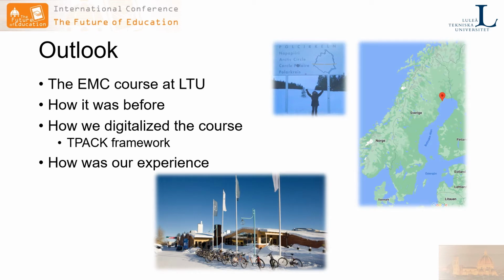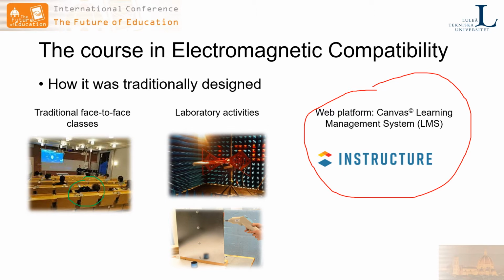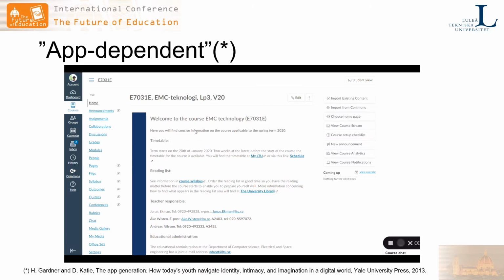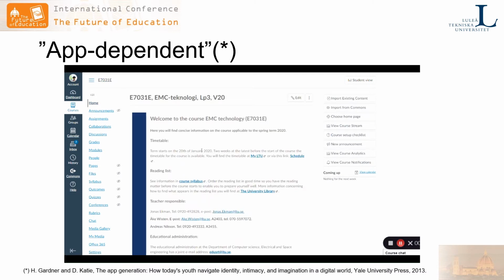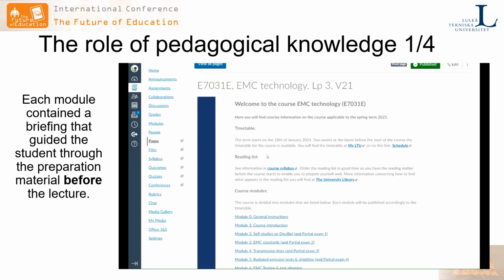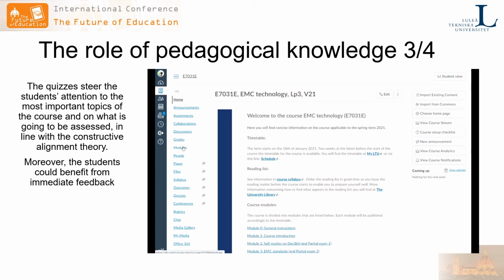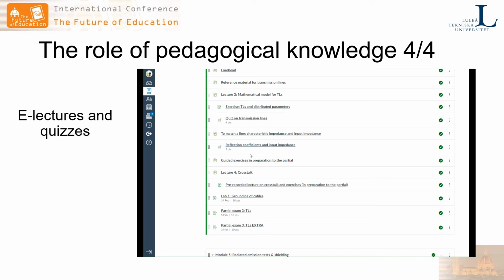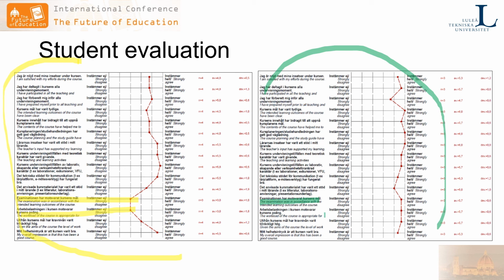E-learning and Face-to-Face Classes: A Mixed Approach for Engineering Education [...]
The paper "E-learning and Face-to-Face Classes: A Mixed Approach for Engineering Education on Electromagnetic Compatibility" was presented in the framework of the 11th edition of the International Conference "The Future of Education" held on 01 - 02 July 2021